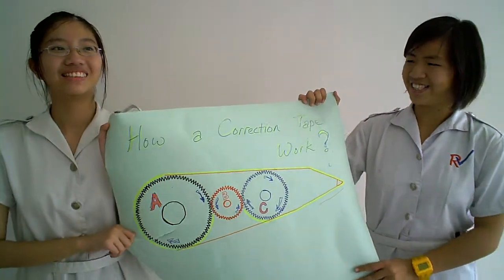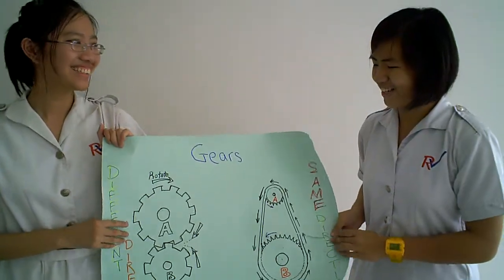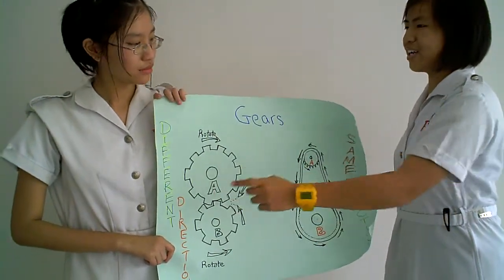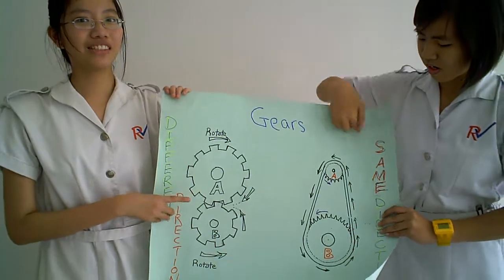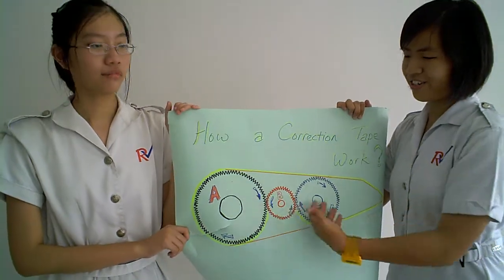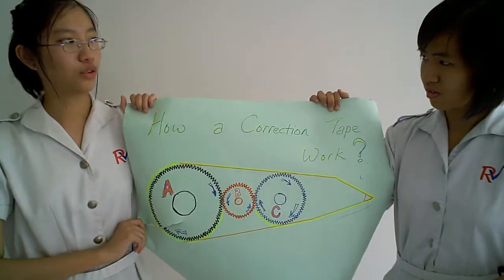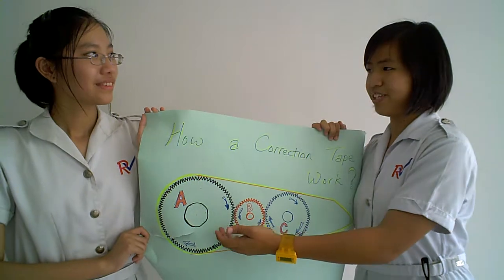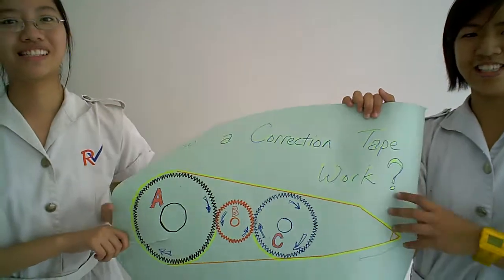How a correction tape works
Frederica and Ying Ying